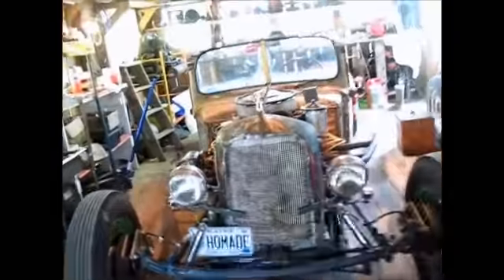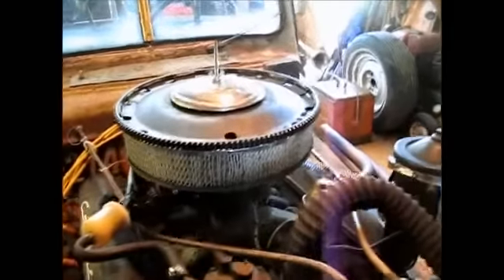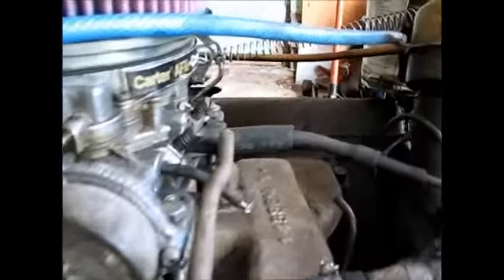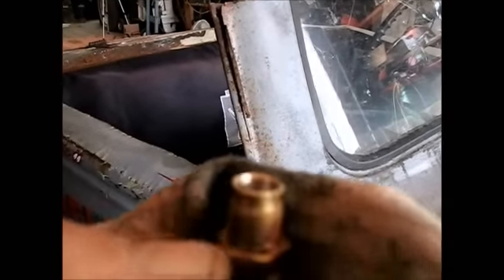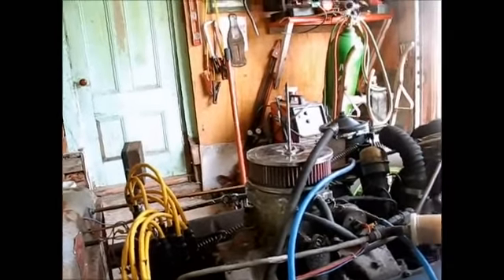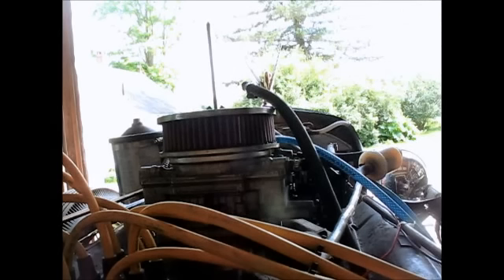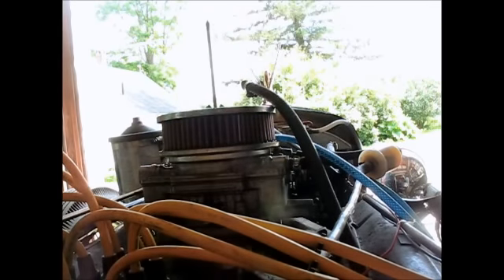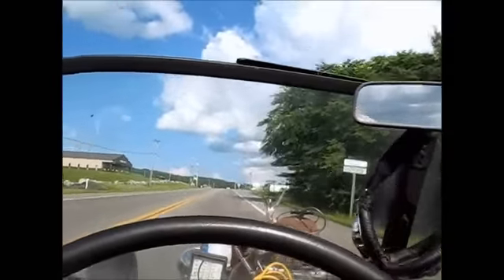Big Breather? Little Breather? All over again!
Decisons, Decisions!